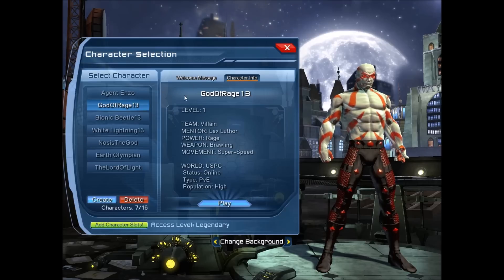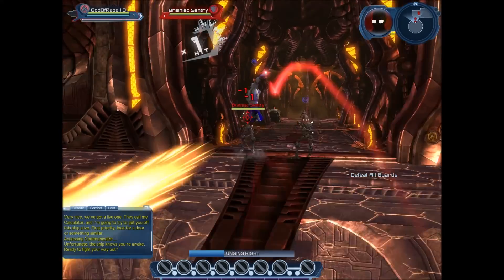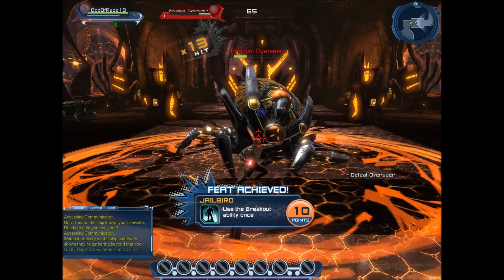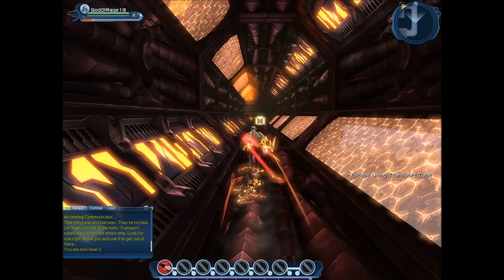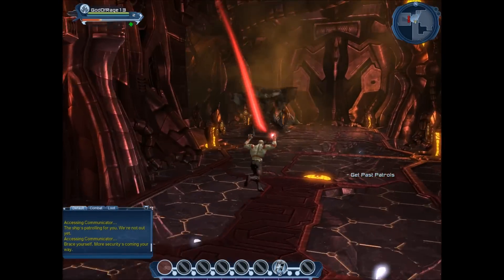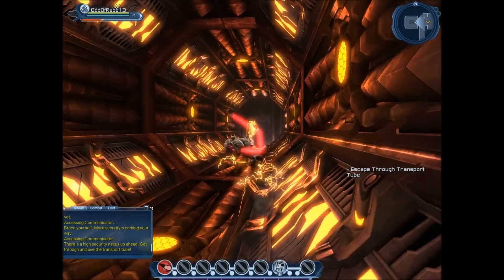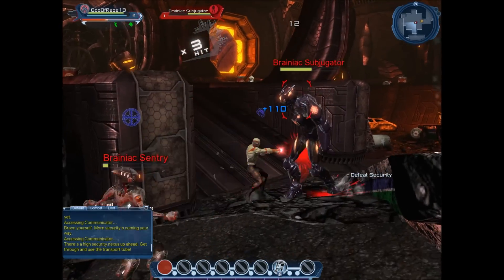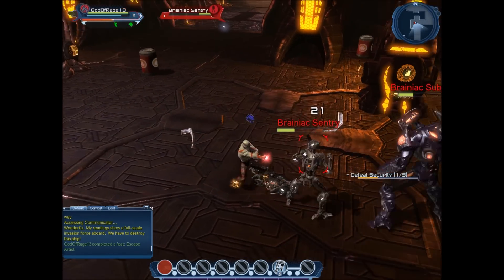DCUO: Lets Play part 2 - Tutorial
This is part 2 of my dcuo lets play series with GodOfRage13, my new red lantern villain.